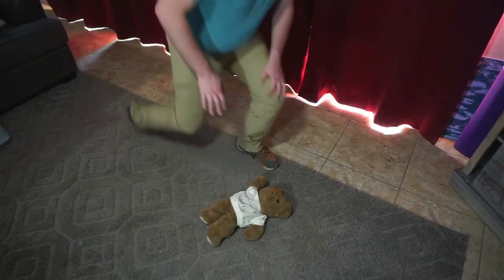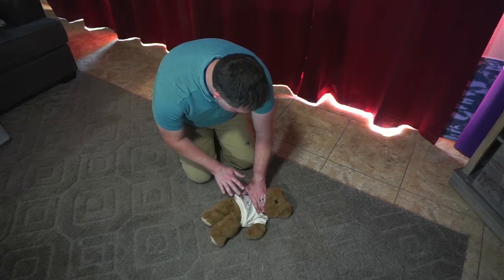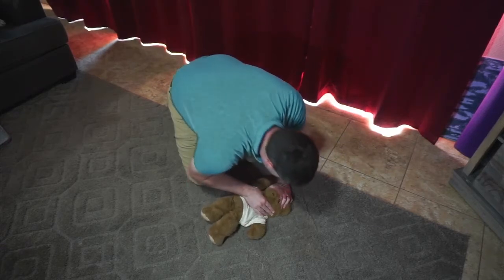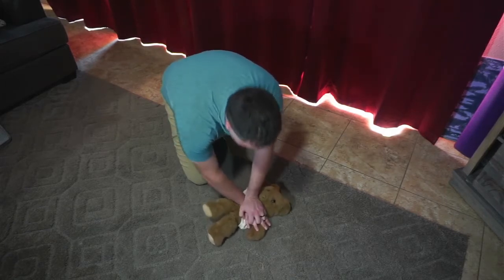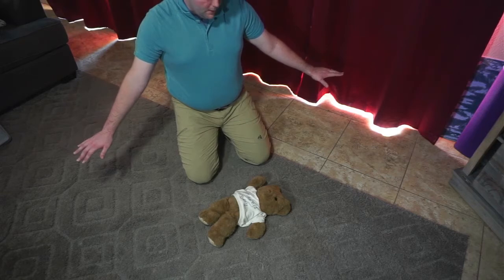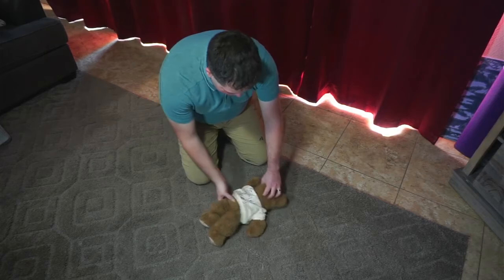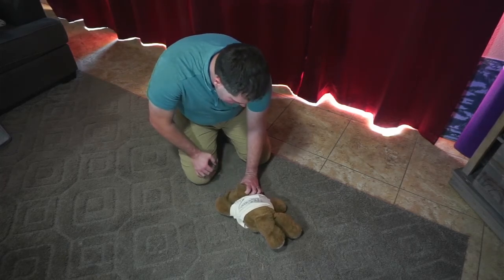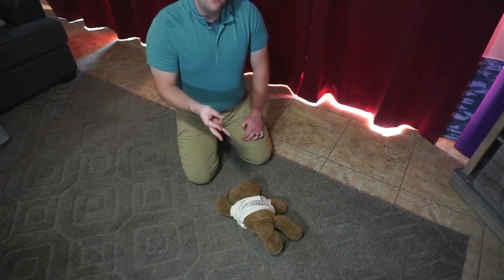CPR/BLS Skills at home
A short demonstration video for my EMT Students who will be recording their own videos.

THIS VIDEO IS NOT INTENDED TO DEMONSTRATE FULL BLS/CPR SKILLS. PLEASE ATTEND A CPR/BLS COURSE FOR COMPLETE TRAINING. NO PART OF THIS VIDEO SHOULD BE TAKEN OR USED AS REPLACEMENT FOR COMPETENT TRAINING.